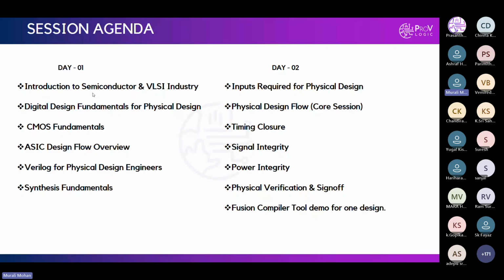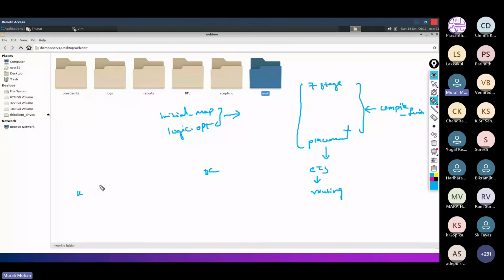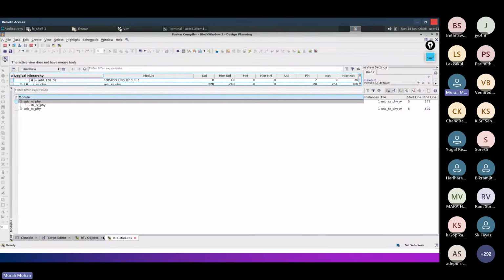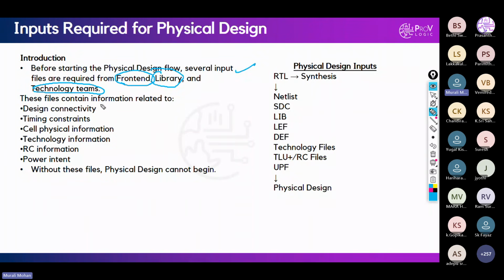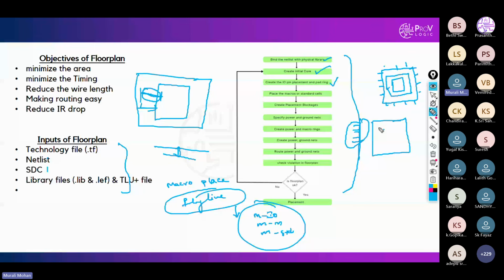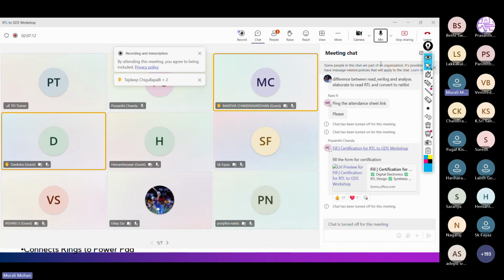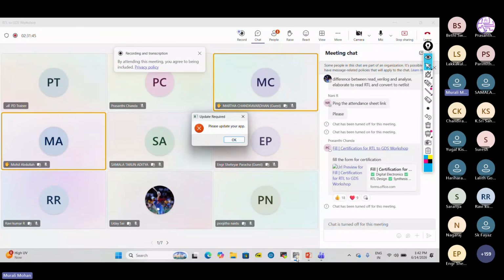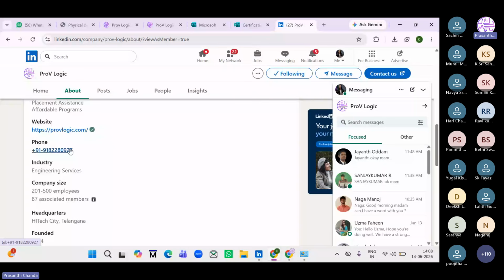RTL to GDSII Workshop Session Day 2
Workshop Modules:
✅ Digital Electronics
✅ RTL Design
✅ Synthesis & Simulation
✅ Physical Design Flow – Detailed Explanation
✅ Sign-Off Methodologies
✅ Manufacturing Process

- Complete RTL to GDSII Flow
- Industry Standard Design Methodologies
- Synopsys Tool Overview & Usage
- Real-Time Design Concepts
- Career Opportunities in VLSI Design